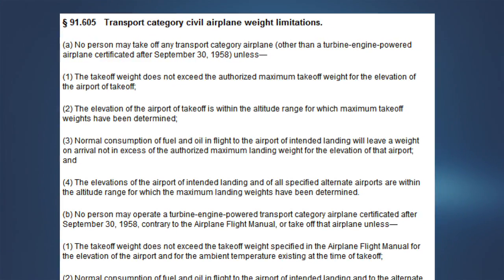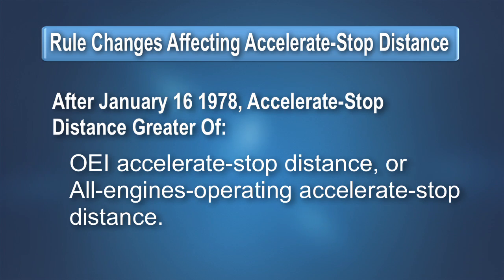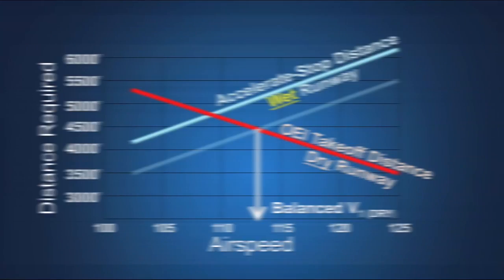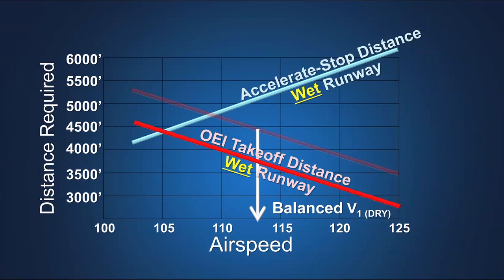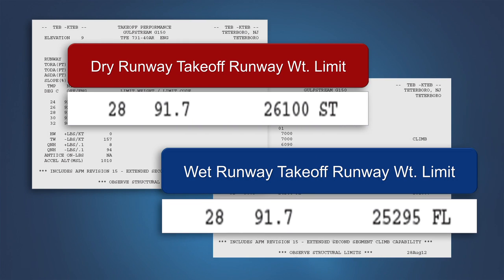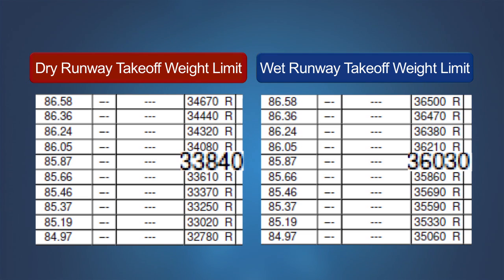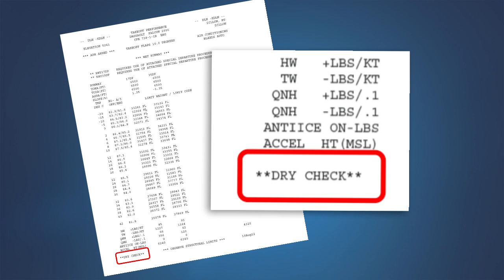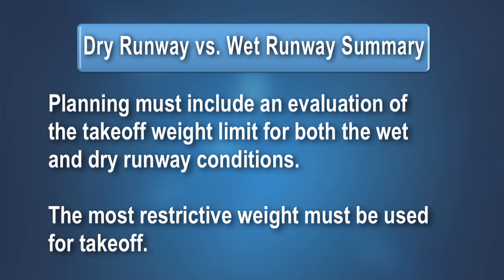TAPP Working Group Video (Part 3 of 4): Wet Runway Takeoff Performance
This video, produced by the FAA/Industry Transport Airplane Performance Planning (TAPP) Working Group, explores the takeoff performance planning requirements on a wet runway. It explains unique certification differences for those airplanes with part 25 wet runway takeoff distance and wet runway V1 data. It also shows why the wet runway takeoff distance requirements may not always be the most limiting condition when taking off from a wet runway. Once again, it cautions against sole reliance on FMS generated performance data.